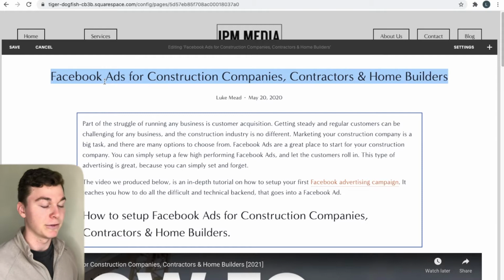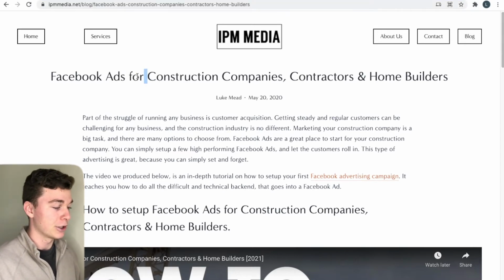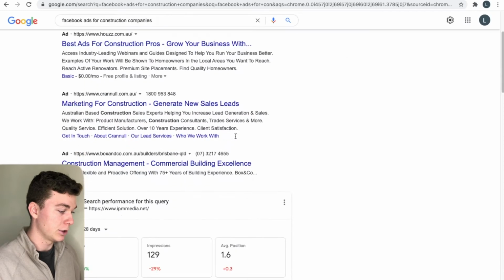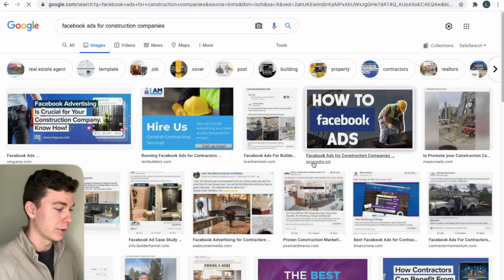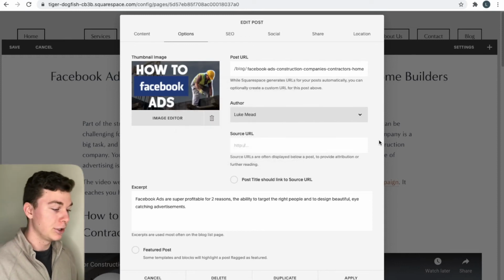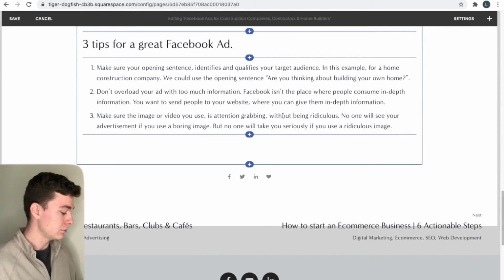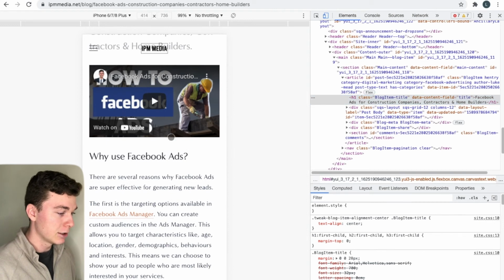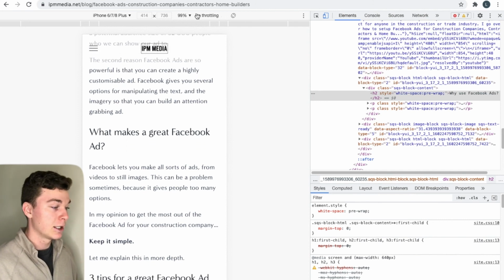7 Tips for Mastering SEO on Squarespace | Squarespace SEO Tutorial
Hello guys, in this video I dive into Squarespace SEO for Beginners. I introduce you to the basics of SEO and how you can apply them within your Squarespace website.

For a bit of context, my entire website is built on Squarespace, so I have years of practise of mastering SEO within Squarespace & the results have been excellent. Several of my pages rank #1 within Google, so I know what I'm talking about.

In this video, I analyse one of my blog articles which is ranking #1 in Google. We go through 7 tips to improve your SEO within Squarespace. Let's get into it.

0:00 Introduction to Squarespace SEO

0:44 Choose your Target Keyword
This is a bit of a brain no brainer, but you need to define your target keyword, otherwise you can't optimise your webpage for it.

1:06 Page Title
Your page title needs to reflect your target SEO keyword. Or at least a variation of the keyword.

1:23 Define your Page URL
The page URL should be kept as short as possible, but include all your important keywords.

1:55 Meta Title & Description
Similar to your page title, your meta title & description need to reflect your target keyword. They also need to be eye catching, because these will draw people in to click on your website.

2:59 Image Names & Alt Tags
Make sure your images are named correctly & accuaretly with keywords that reflect your target keyword.

3:52 Internal & External Links
Having internal and external links shows Google that you're leading views to new content, which is exactly what Google wants to achieve. They want everyone to stay on their platform.

4:35 Headings & Subheadings
This is how Google categorises and understands your content, so use your headings correctly to divide your webpage into sections.

I hope you guys learnt a thing or two from this video. I really enjoyed making it.

Cheers,

Luke Mead.

P.S.